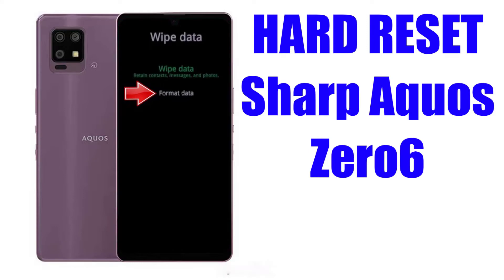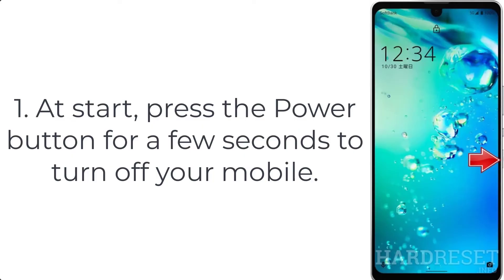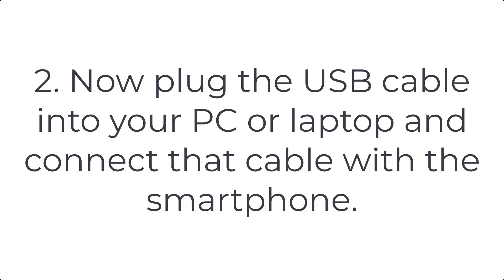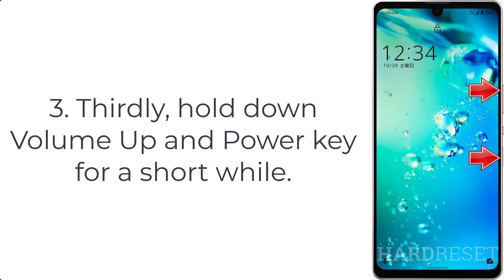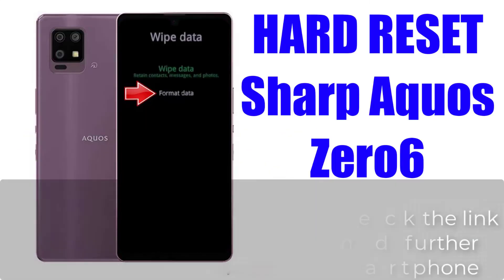Hard Reset Sharp Aquos Zero6 | Factory Reset Remove Pattern/Lock/Password (How to Guide)